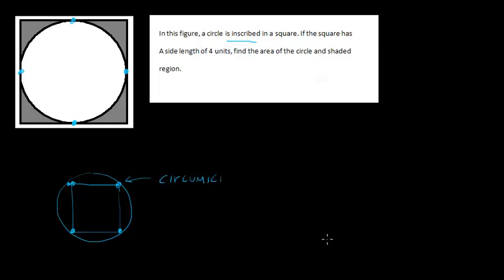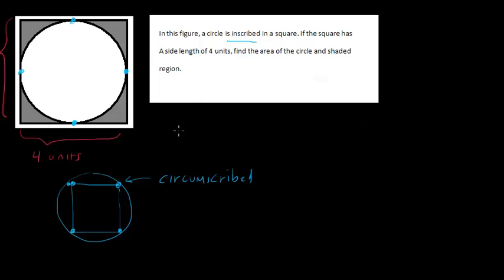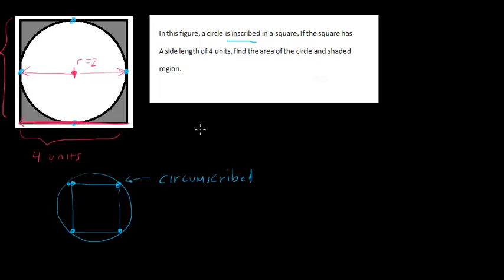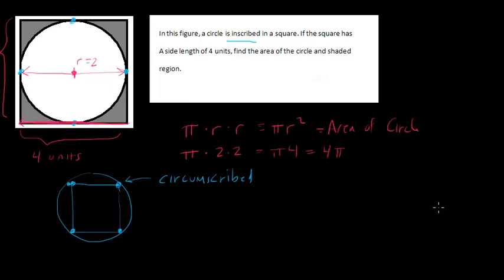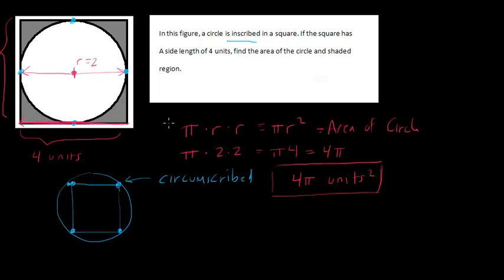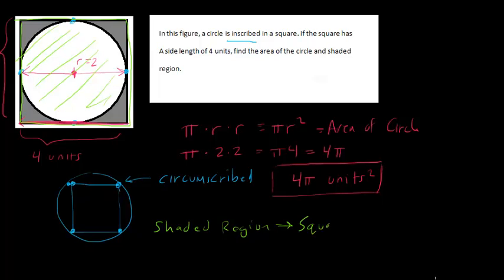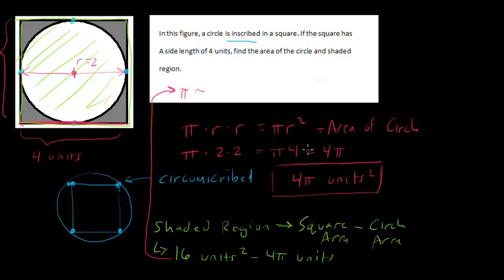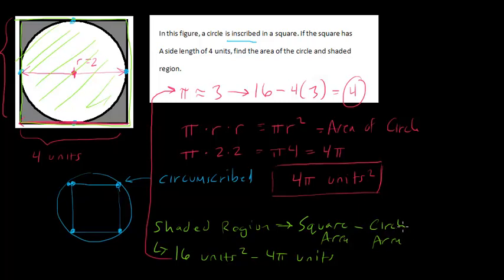Circle Inscribed in a Square Page 19 #38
In this problem we look at a circle inscribed in a square